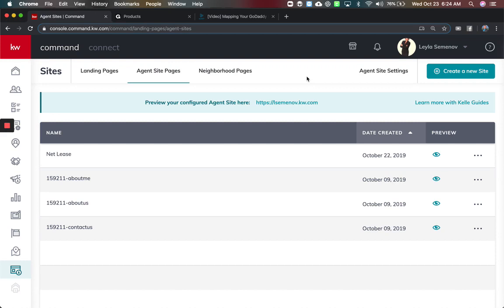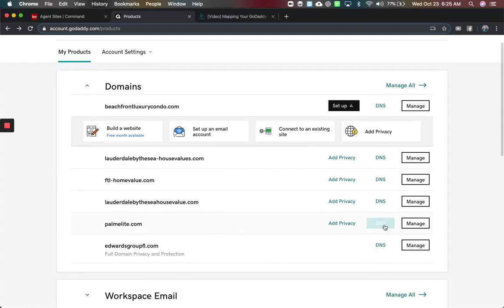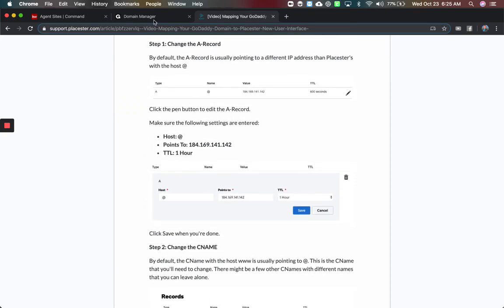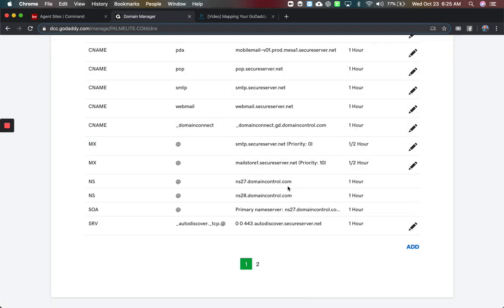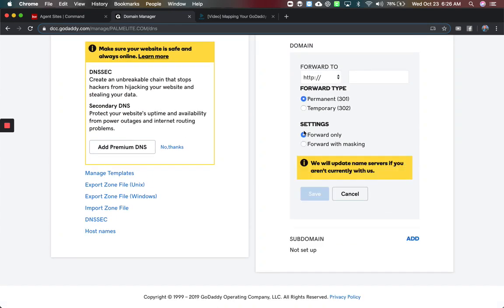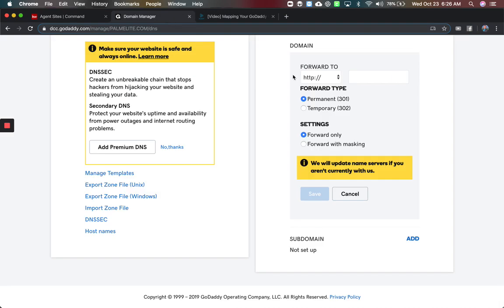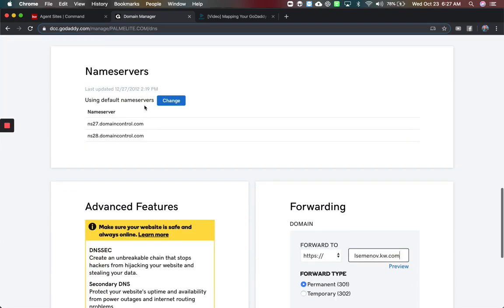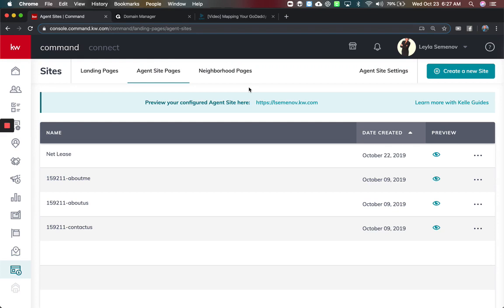KW Command: Agent Sites - Forward to GoDaddy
In this video Jay Cermak, Trainer Extraordinaire, shares how to forward your new Agent Sites subdomain to GoDaddy!

Be sure in GoDaddy to manage DNS first and remove the old placester settings for the A record and CNAME record.

Then lower right corner of DNS is the option to forward domain.  Click forward domain and choose Temporary and do not choose masking.  KW is working on a CNAME solution in the future.